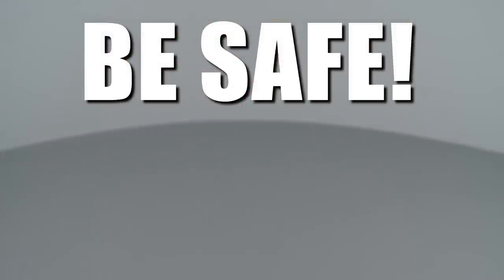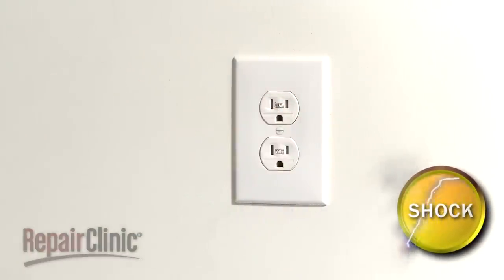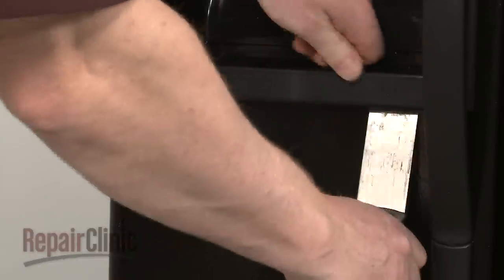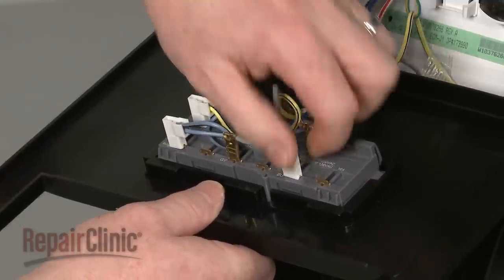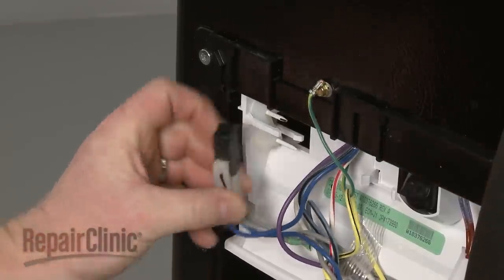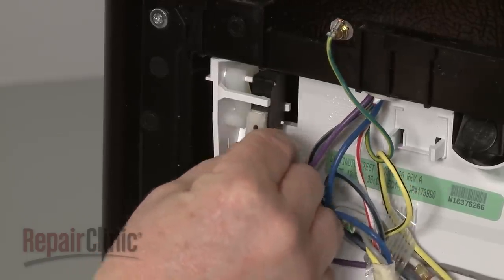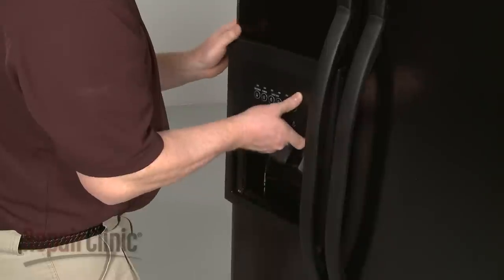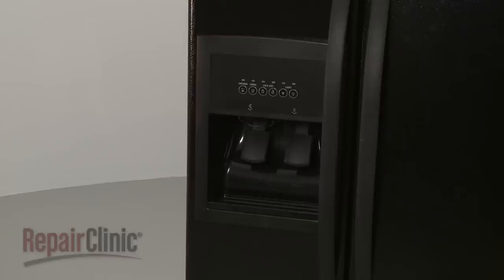Whirlpool Refrigerator Dispenser Switch Replacement #2162361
This video provides step-by-step repair instructions for installing the dispenser switch on a Whirlpool refrigerator. The most common reason for replacing the dispenser switch is when the ice or water dispenser is not working.

All of the information for this dispenser switch replacement video is applicable to the following brands:
Whirlpool, Kenmore, KitchenAid, Estate, Roper, Maytag, Crosley, Amana, Ikea, Inglis

Tools needed: putty knife